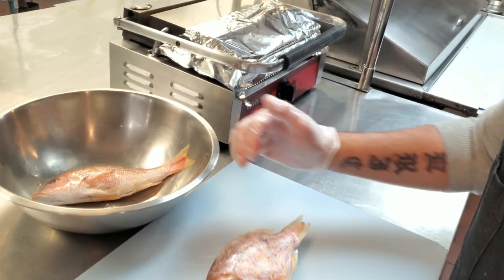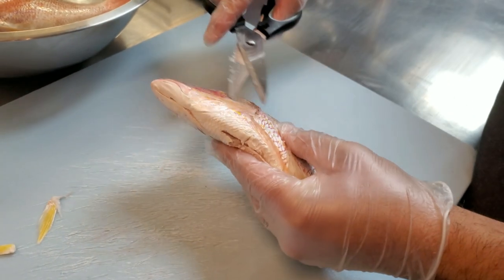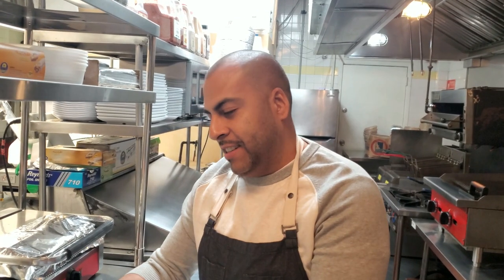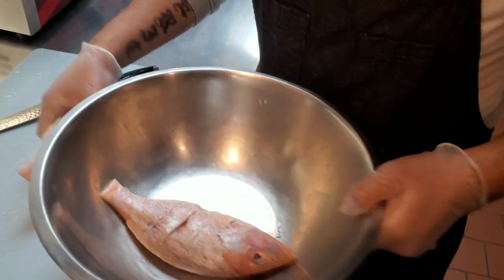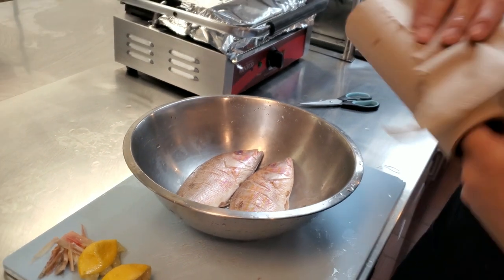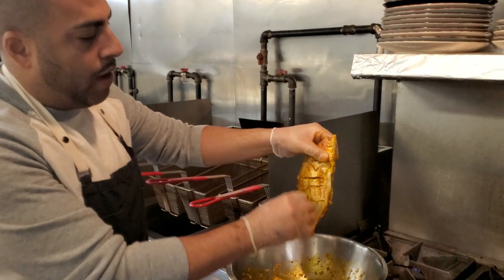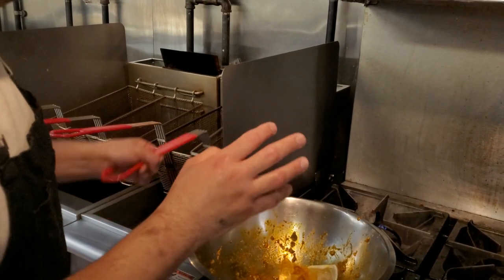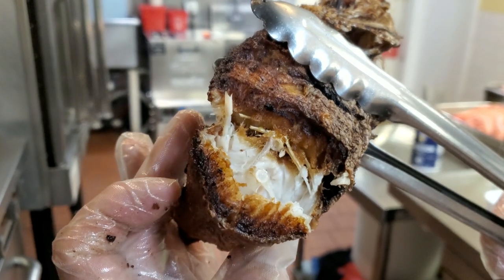How to Make Fried Red Snapper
Hola Familia. Today I am bringing you this easy recipe, which I personally love a lot. It has just the right amount of All Natural Seasonings, and its perfect for a quick dinner for the family.